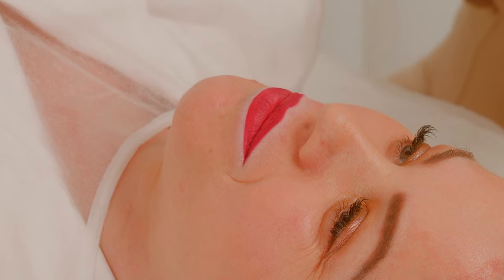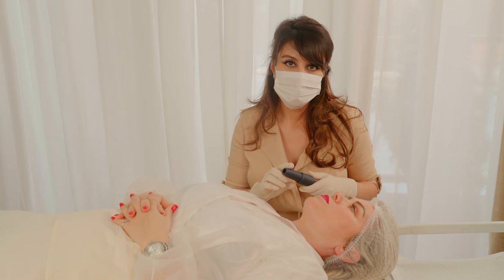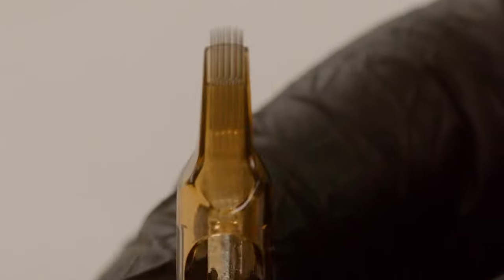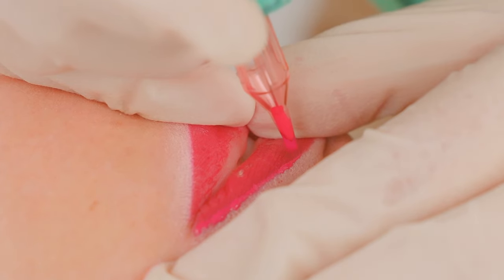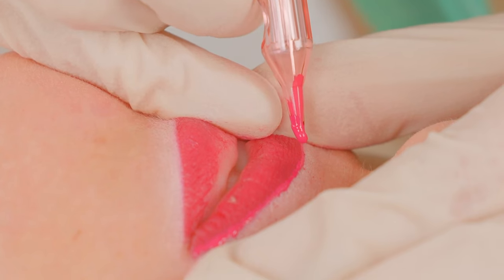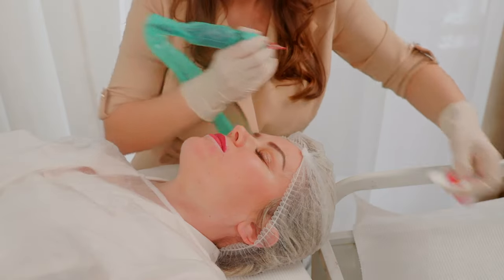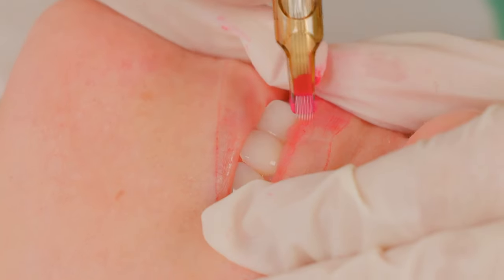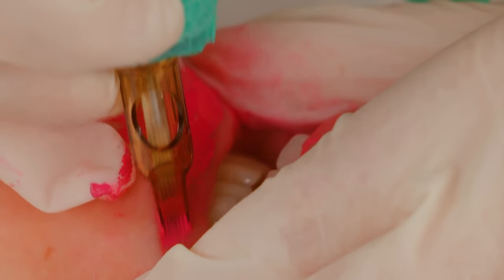LIP BLUSH Permanent MakeUp / MAGNUM needles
Permanent make up on lips can be done in a one single treatment , in only 40 min, without any need for a touch ups.

From a complete beginner to the professional who wants to speed up lip blush tattoo on lips- without any touch up needed Savich method combines tree different types of needles STEP by STEP- with a detailed explanation of positions, movements, pointing to avoid possible mistakes in work.
With Savich method you will speed up your treatment to a 40 minutes for the entire procedure without any need of applying primary anaesthetic.
During the treatment secondary anaesthetic is applied, and treatment is comfortable for the client.
You will save your time and fill in inaccessible parts of the lips very easy, without need for any touch ups.
This video is a demonstration from our Savich course.

Chapters in course are:
1. Reshaping uneven lips
2. Marking lips
3. Contouring lips
4. Magnum movements Part 1
5. Textured needles
6. Magnum Movements Part 2

Lessons are simplified for learning, and even if you are a complete beginner, this course is to follow by steps, practice and apply.
After you buy this course, email message with registration will come and you will have access for 6 months to log in and follow.
Two detailed  PDF instructional guides, one in graphics and explanation, and another one with an entire procedure to follow without having phone or laptop,  will be sent to your email address.
During next 6 months we are in touch to resolve your issues and to support you in your progress.

 where you can find one treatment healed results.